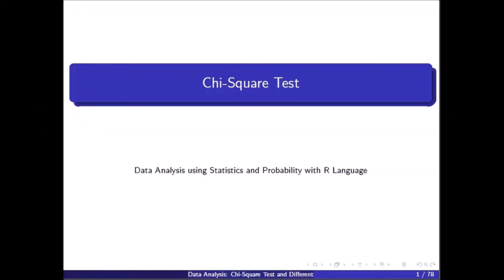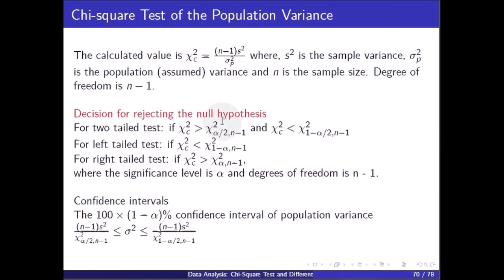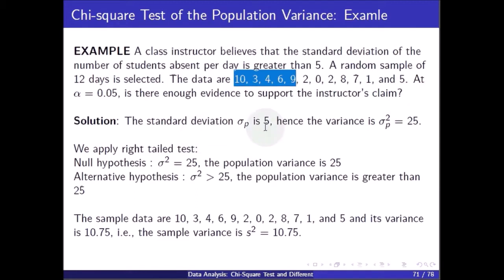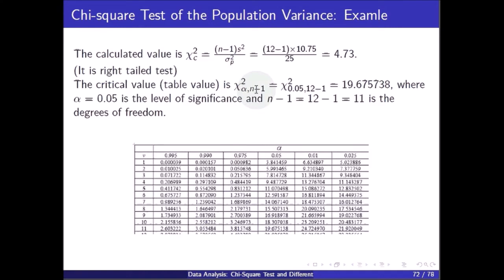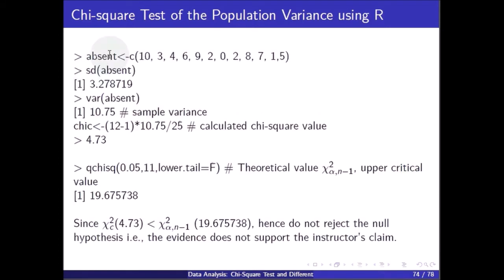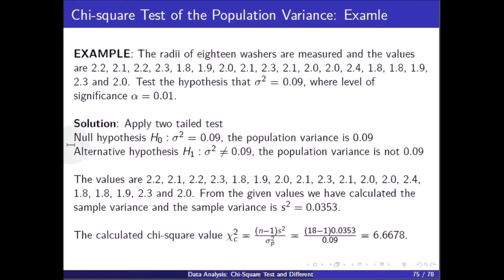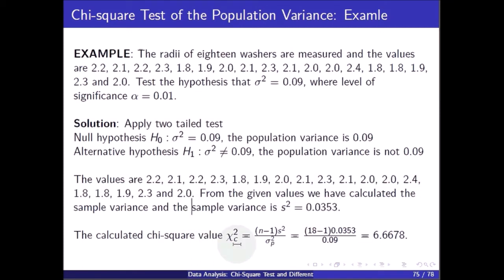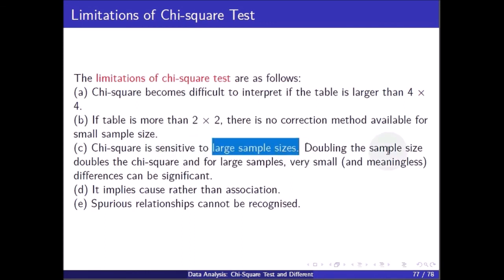[DAXX] Chi-square Test of the Hypothetical Value of the Population Variance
Chi-square Test of the Hypothetical Value of the Population Variance using R